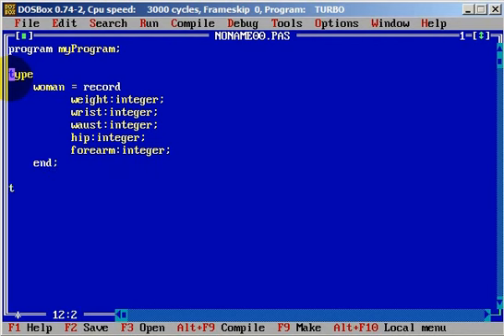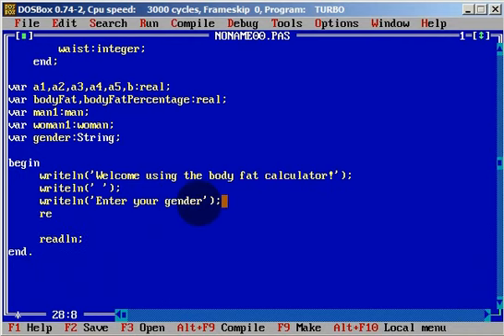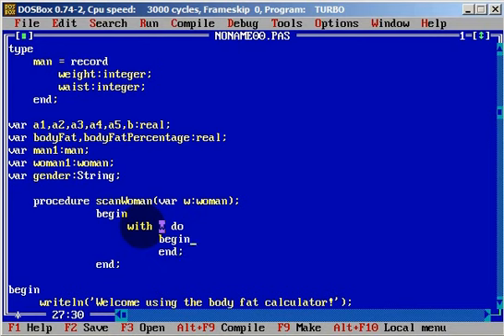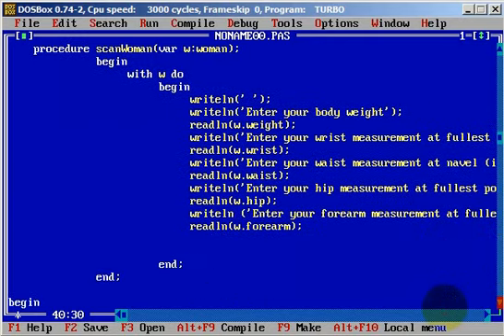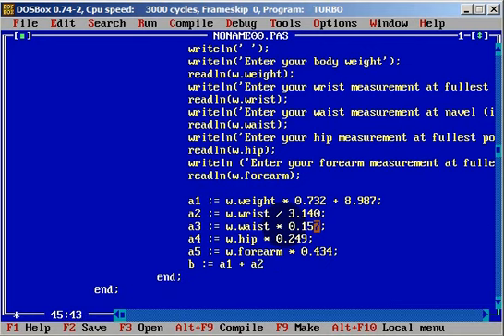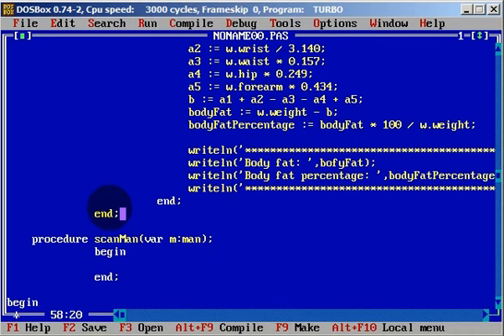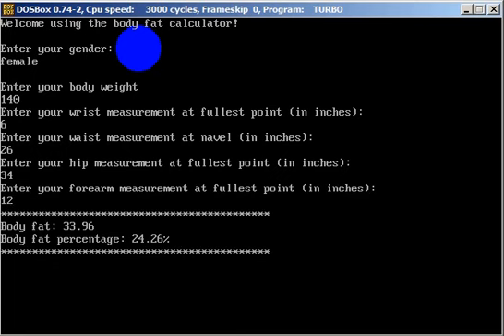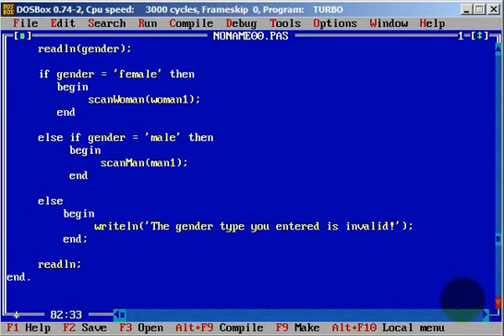Turbo Pascal Programming #58 Body Fat Percentage Calculator